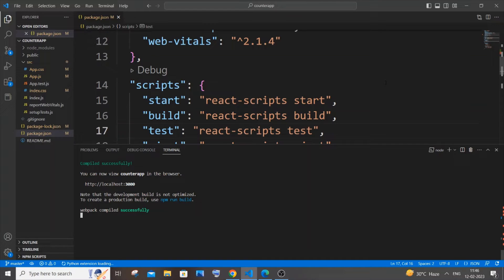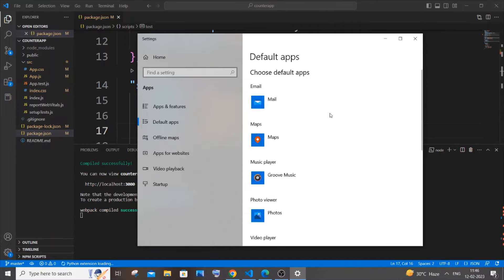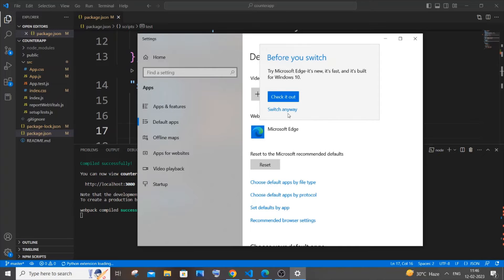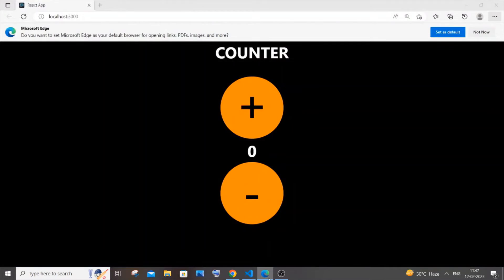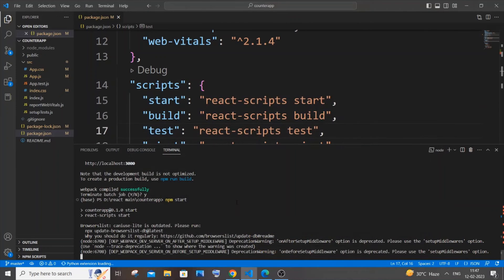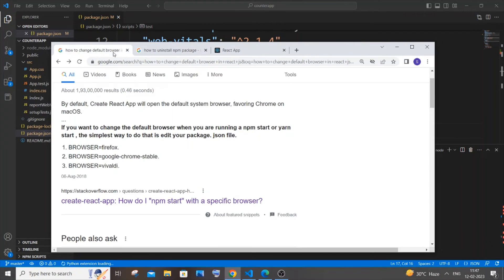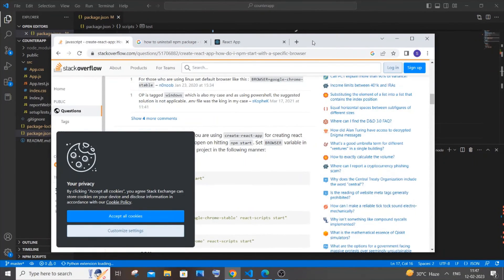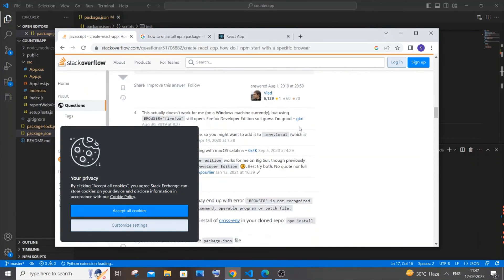How to change default browser to open React JS app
Change default browser to open your react js app